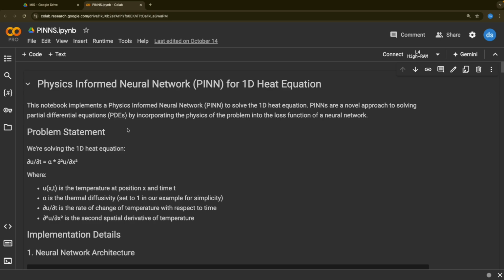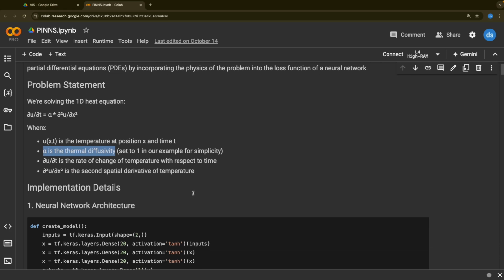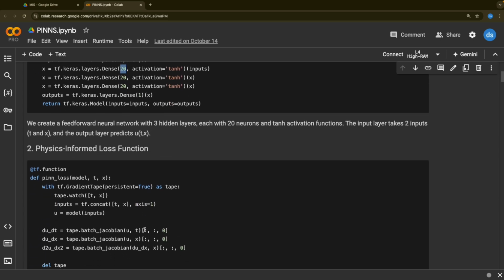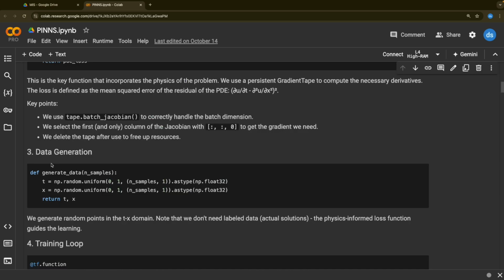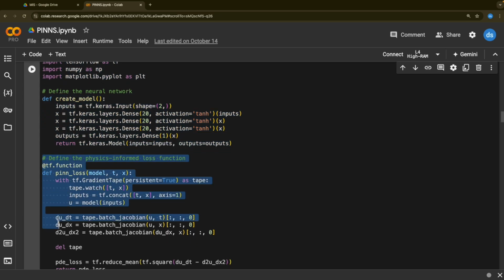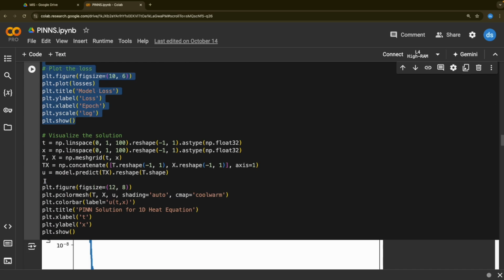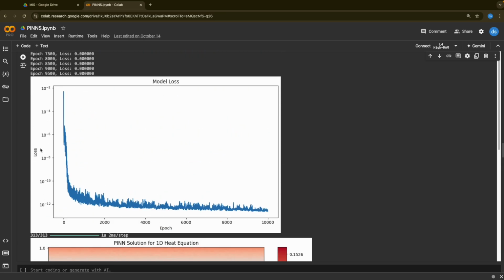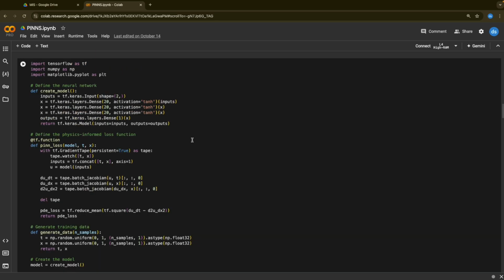Bridging Physics and Machine Learning: A Beginner's Guide to PINNs!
Unlock the power of AI in scientific computing! 🧠🔬 In this tutorial, we dive deep into Physics-Informed Neural Networks (PINNs) and show you how to solve the classic Heat Equation using this cutting-edge technique.

👨‍🏫 What you'll learn:
- The basics of PINNs and why they're revolutionising scientific computing
- How to combine neural networks with physical laws
- Step-by-step implementation of a PINN to solve the Heat Equation
- Advantages of PINNs over traditional numerical methods

🔧 We'll be using Python, TensorFlow, and NumPy, so make sure you have them installed!

🚀 Whether you're a student, researcher, or industry professional, this tutorial will equip you with the knowledge to apply PINNs to your own projects. Don't miss out on the future of scientific computing!

Drop a comment if you have any questions or suggestions for future tutorials!